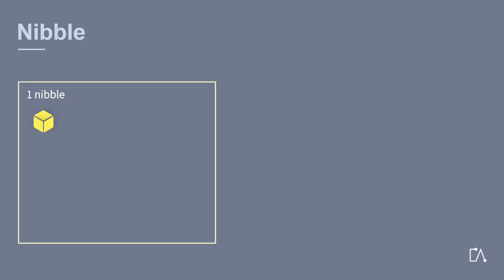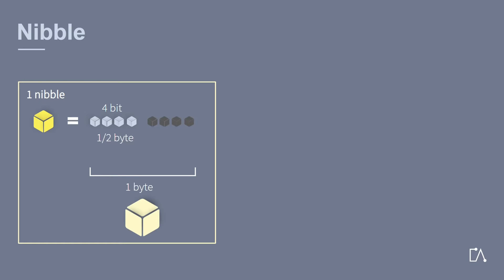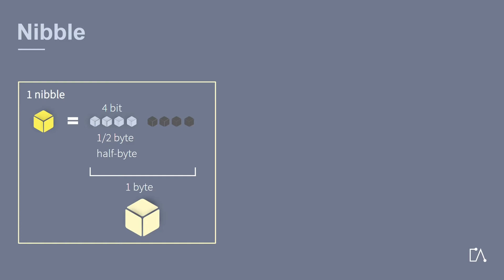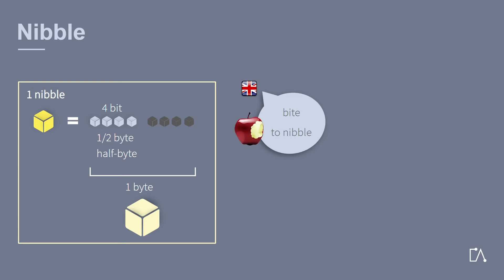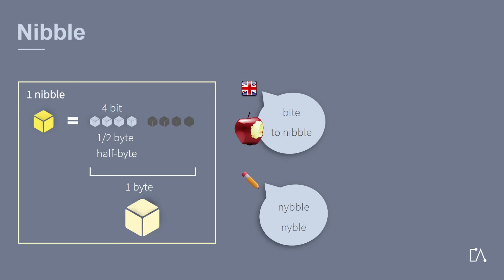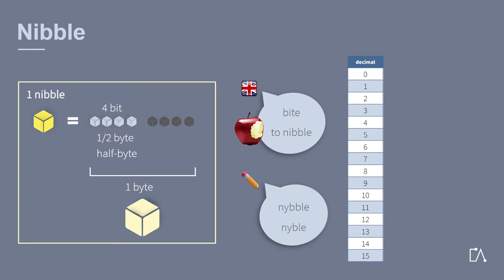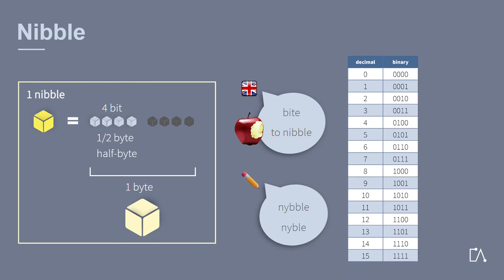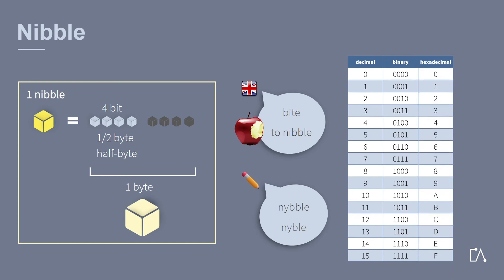🇬🇧 Embedded Academy Glossary | Nibble | Computer Science Basics | Technical Term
This Embedded Academy glossary unit is about "Nibble".

Interested in learning more? In the Embedded Academy E-Learning Platform playlist you will find a number of glossary units covering various topics from mathematics, computer science, e-mobility, embedded software development and further interesting content.